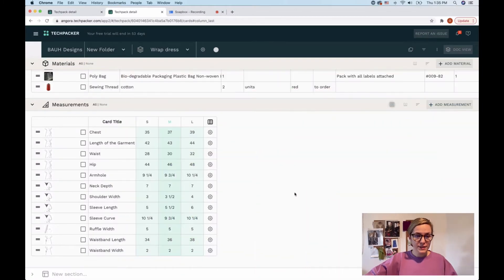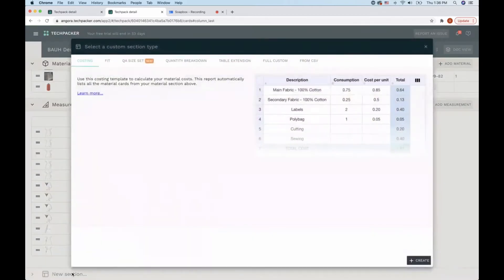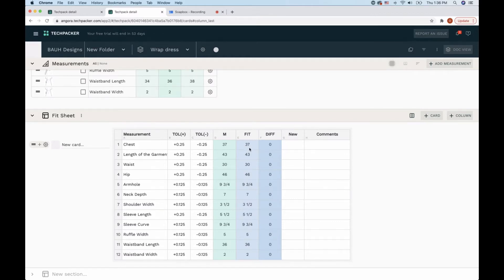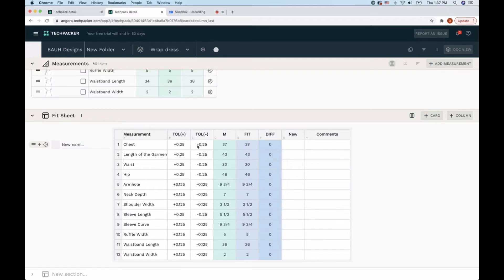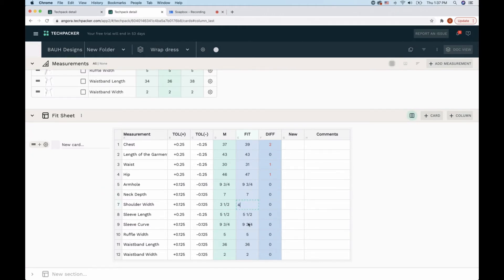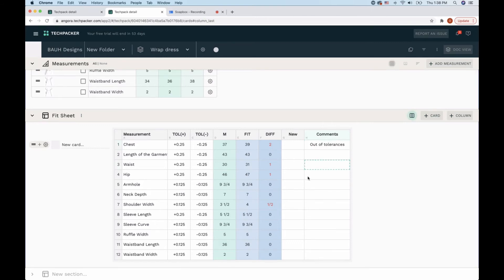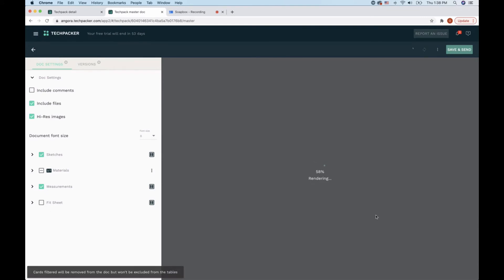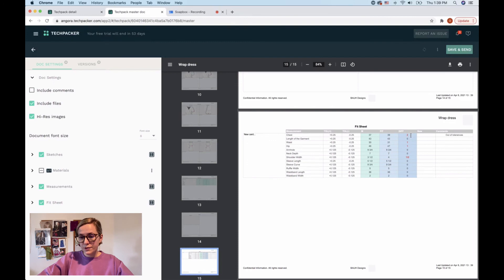How to create a measurements fit sheet for a tech pack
What do designers do after they receive a sample that doesn’t fit right?

They request changes and order a new sample to be made by the manufacturer. And to keep track of each round of approval and the requested changes, Fit Sheets are created and included in the techpacks.

In this video we’ll show you how to create a measurements fit sheet for a techpack using Techpacker software.

You can also check out these resources to learn more about this topic in depth -

Blog article on How To Use Tech Packs To Improve Garment Fit Quality

Techpacker Knowledge base article on How to use a fit template